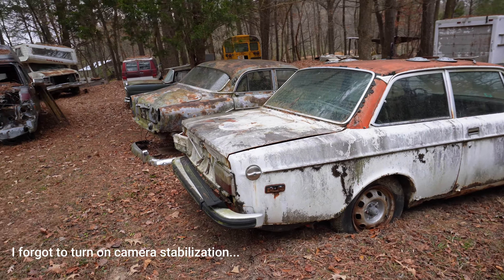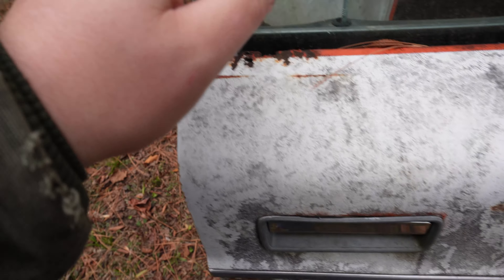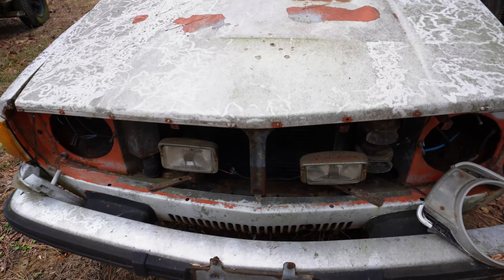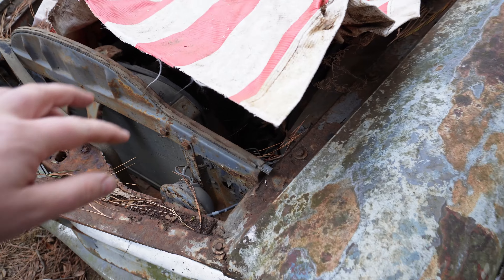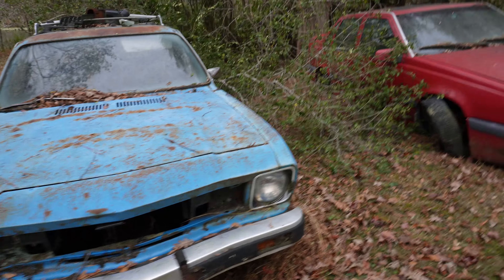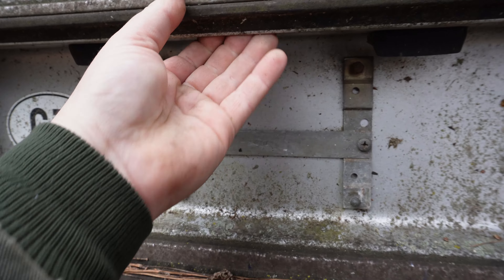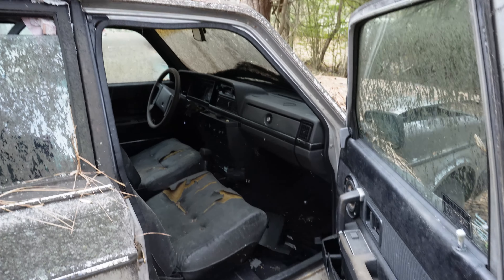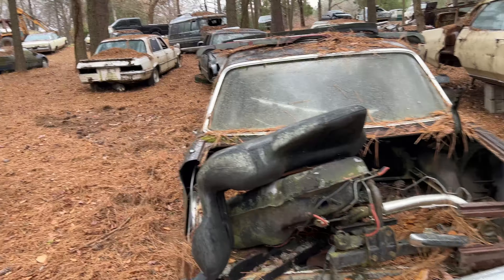Rare Classic Volvos Rusting in the Woods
We are in the woods today looking at cars we do NOT need!

That's fine. Everything is fine.

I wanted to look at the 58 Volvo 122s 4 door for parts and the 142 for engine and transmission. They are both very poor condition.

Should we save one of these cars?